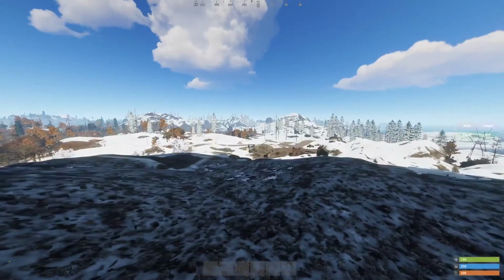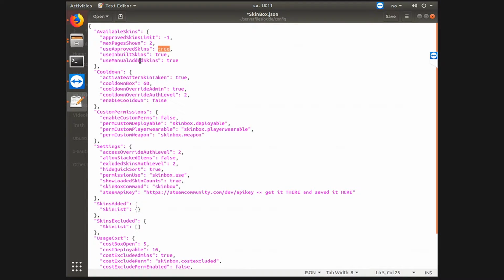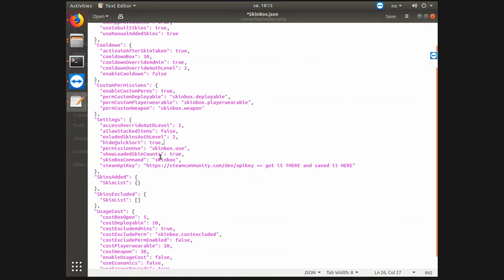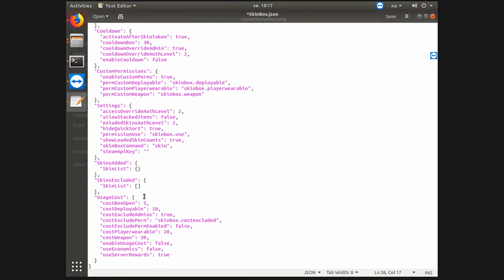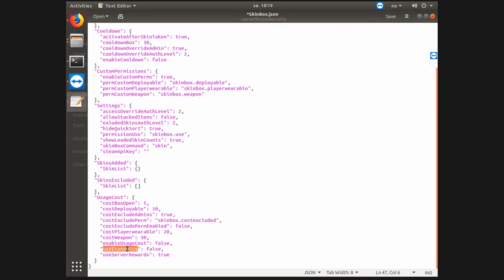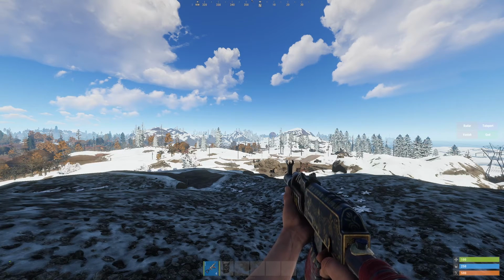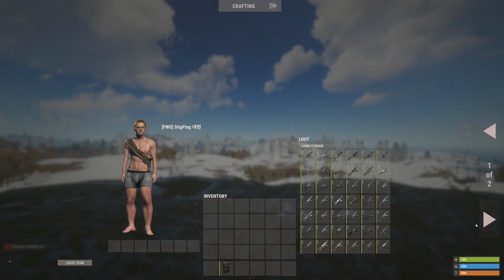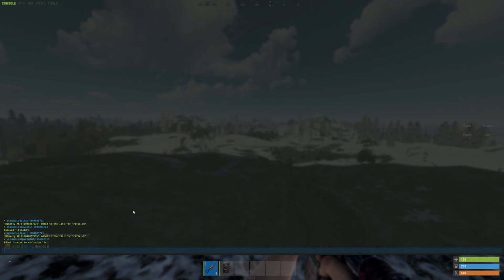Rust Plugin Tutorial #7 - SkinBox